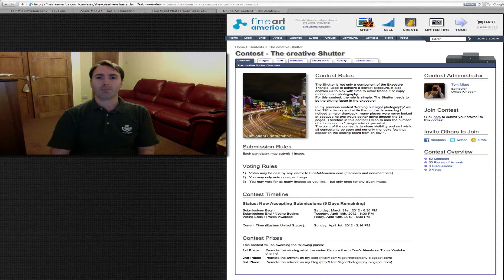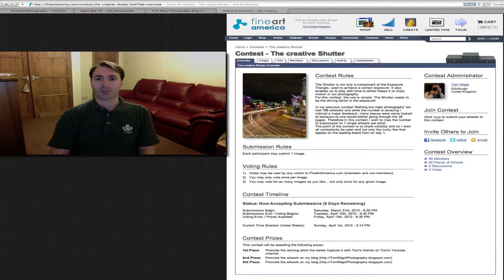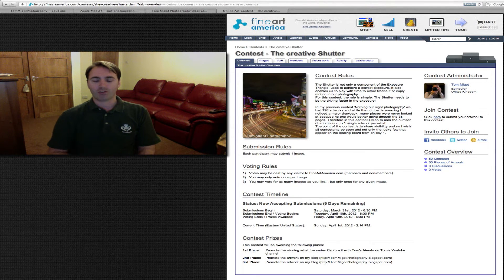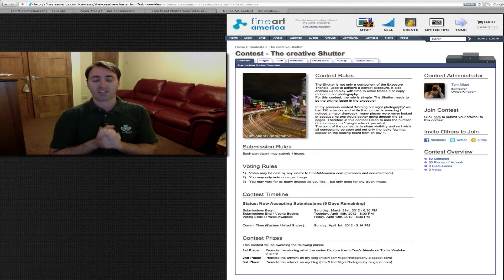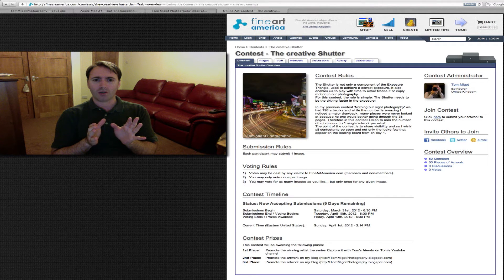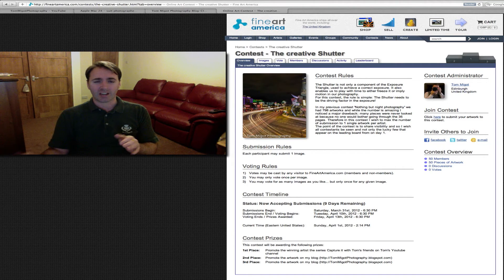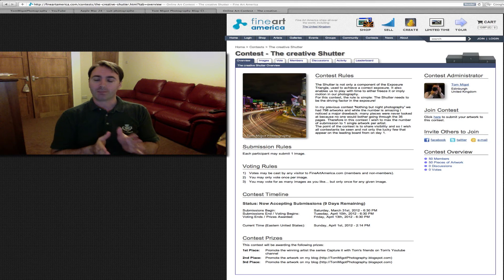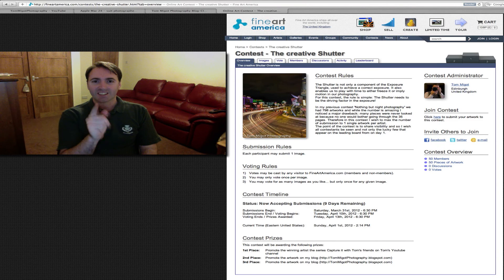Special Announcement - Photography Contest - The Creative Shutter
Photography contest on the theme "The Creative Shutter".